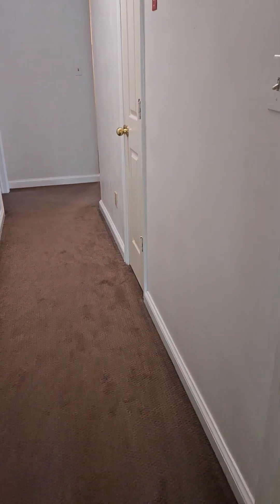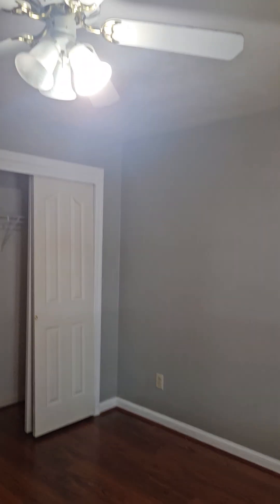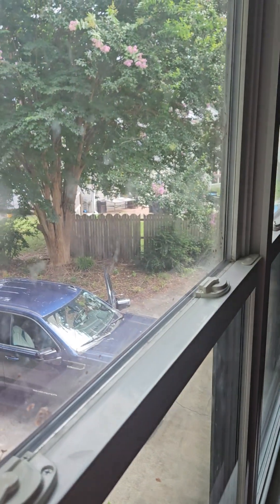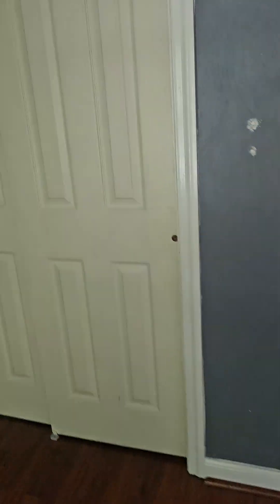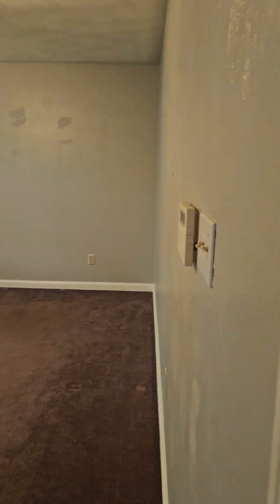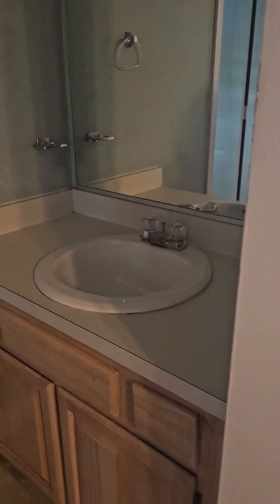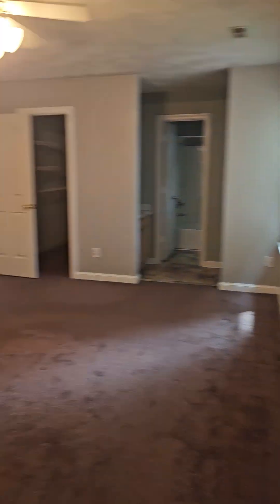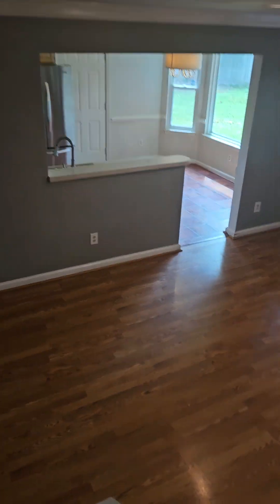1205 Villa Ct for sale upstairs